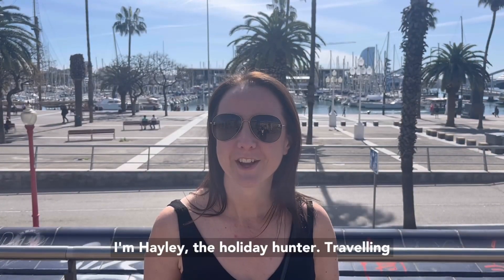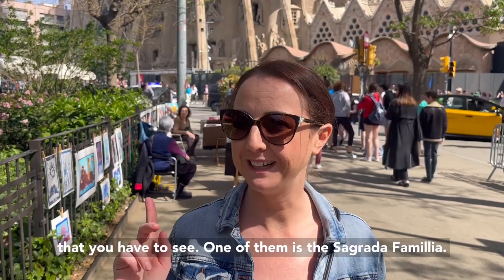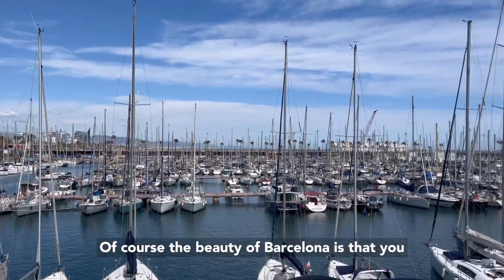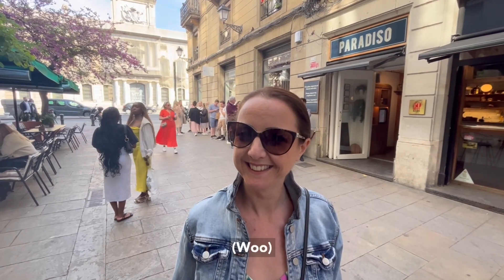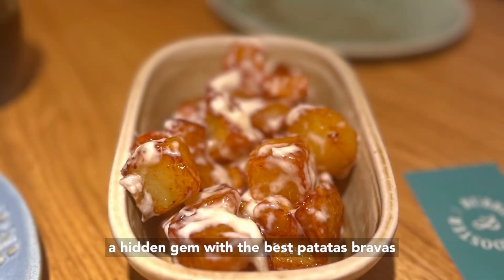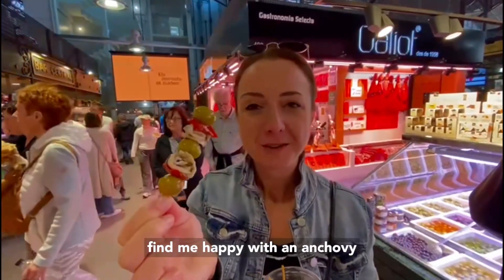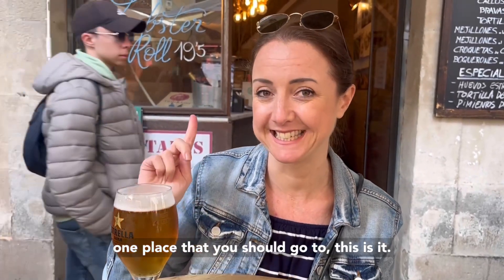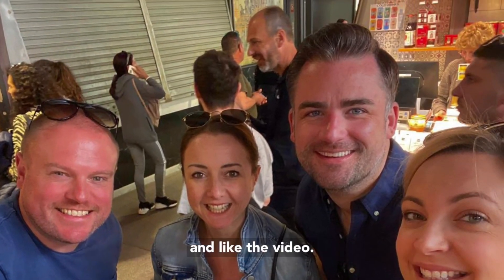Barcelona city break!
Looking for a foodie weekend? First stop Barcelona! Of course there are the famous sites to see but if you want to make the most of the culinary delights, this video is all you need!